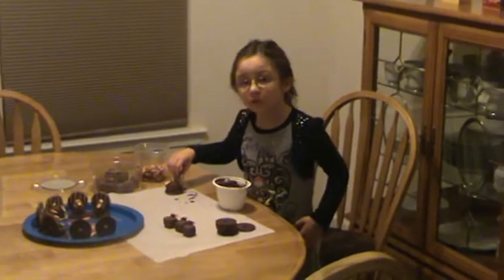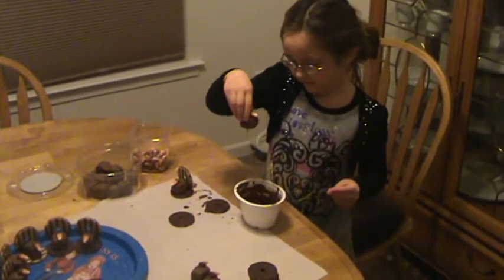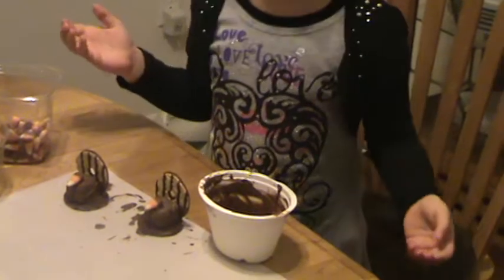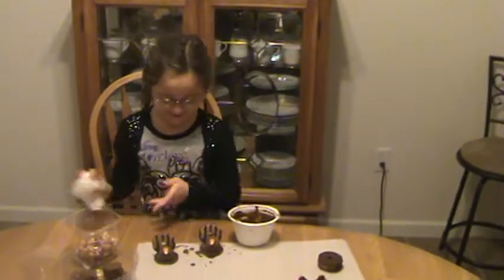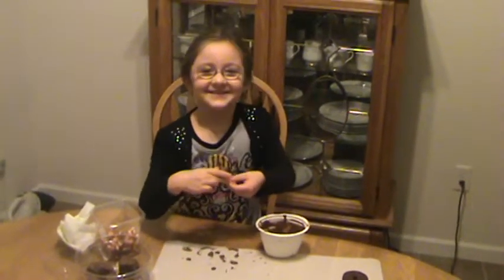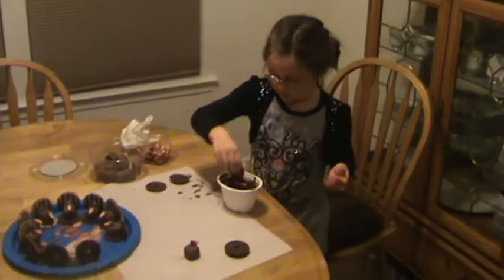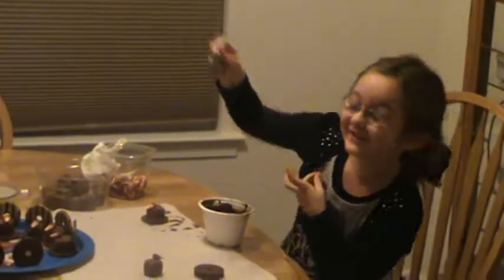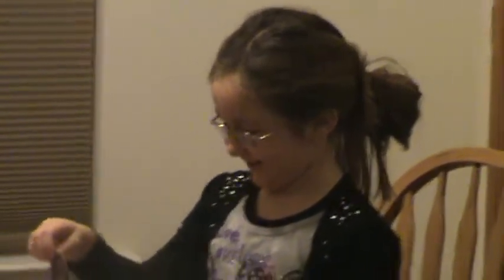M2U00177.MPG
Giana thanksgiving 2011